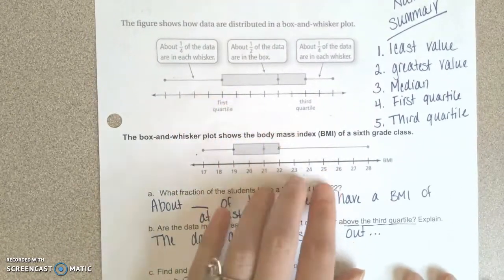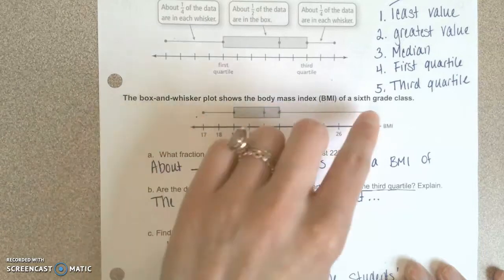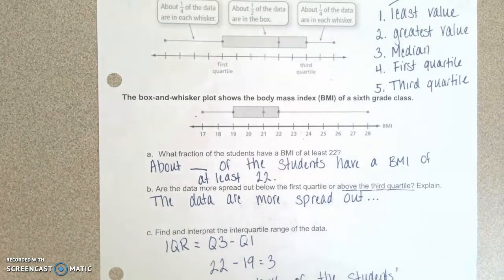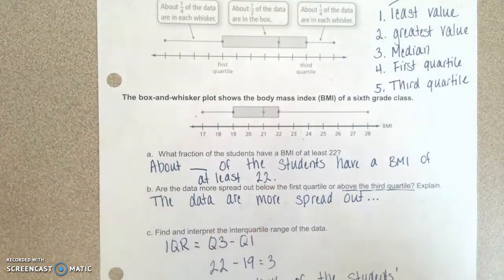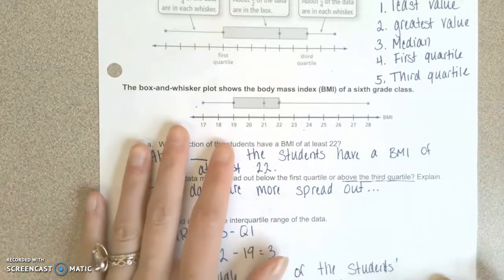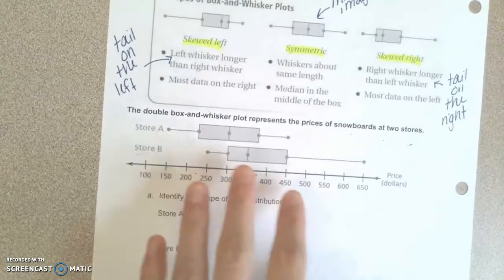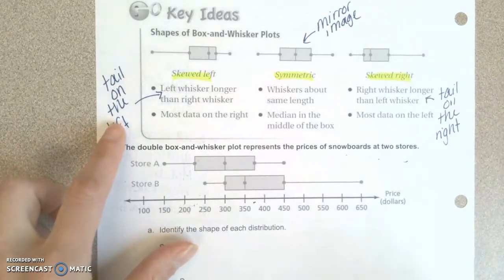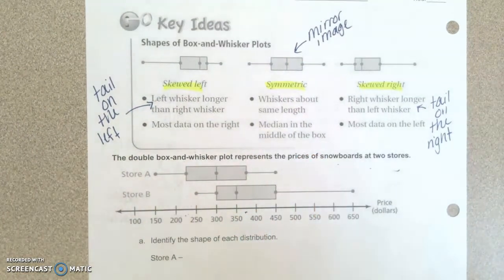Lesson 10 4 Notes